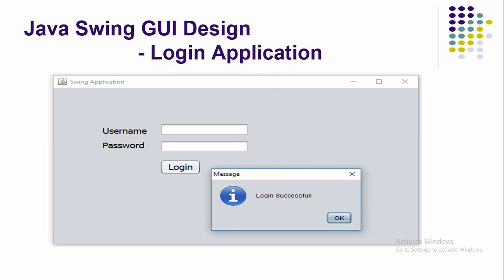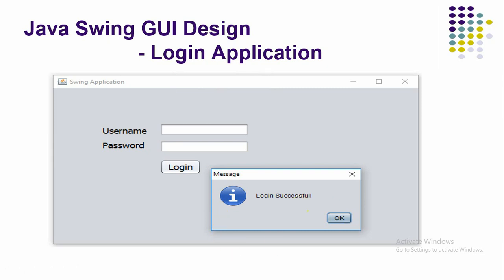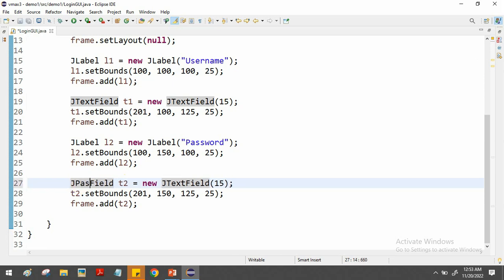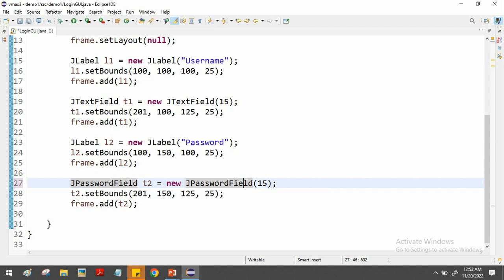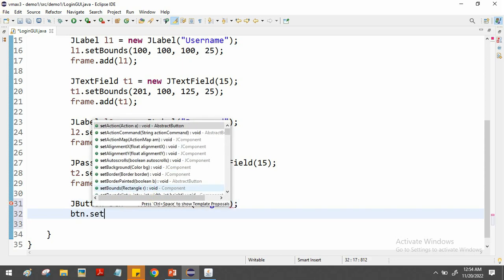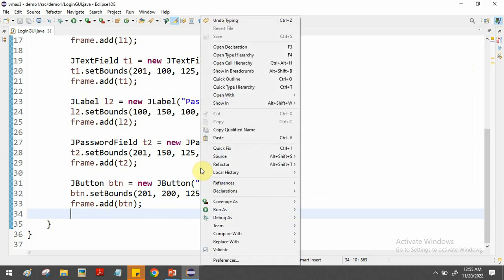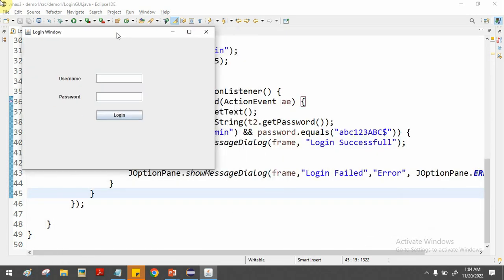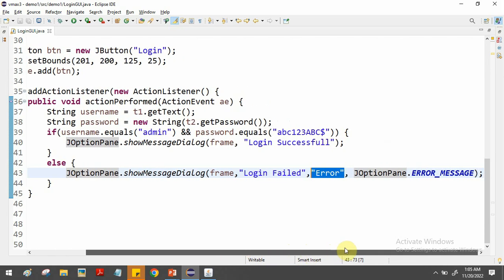Login Window Design using Java Swing GUI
This video demonstrates how to design a login window using Java Swing Graphical User Interface